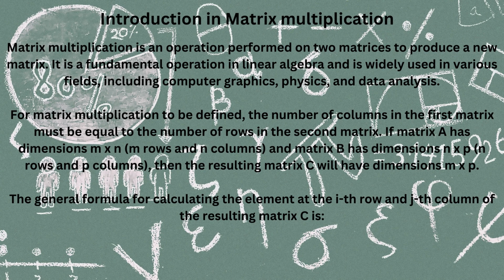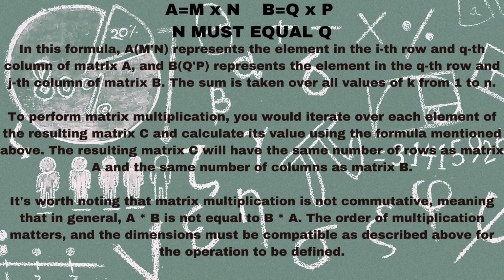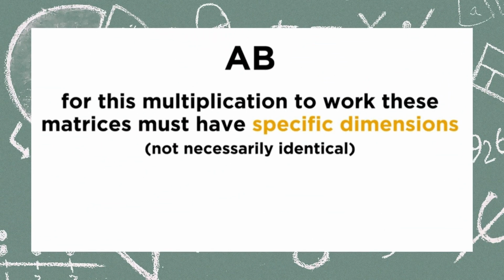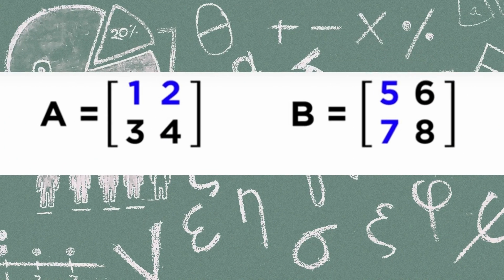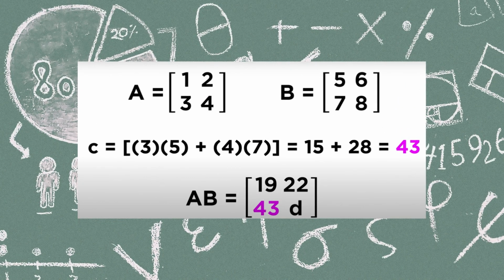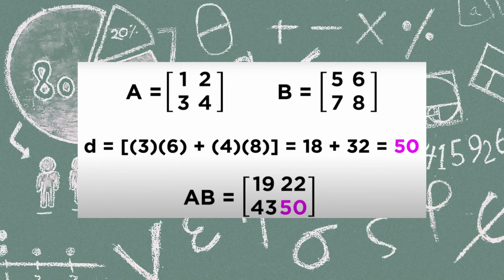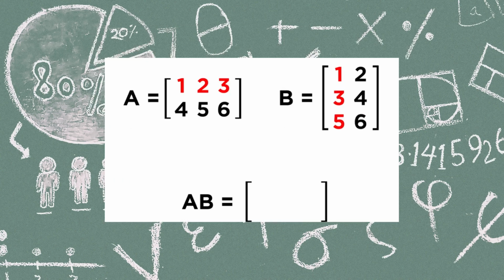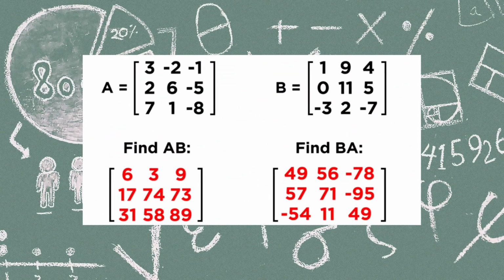STQM1203 Mathematics for IT Project Matrix multiplication.